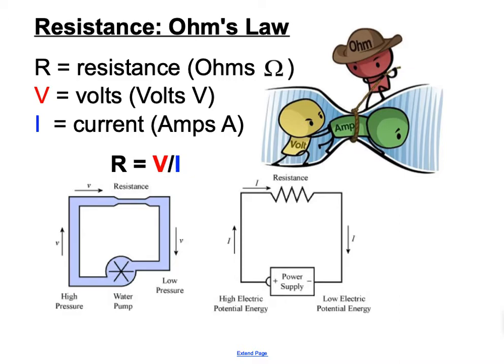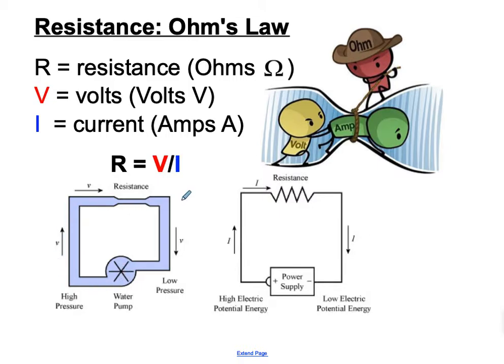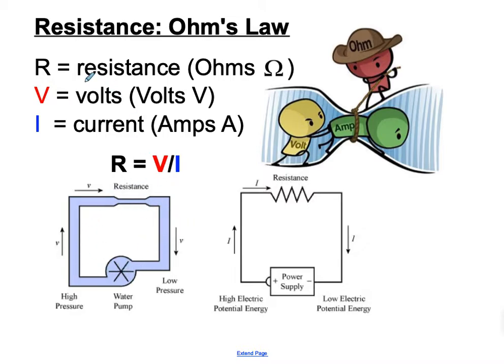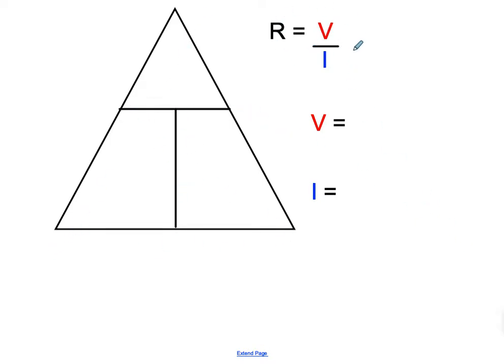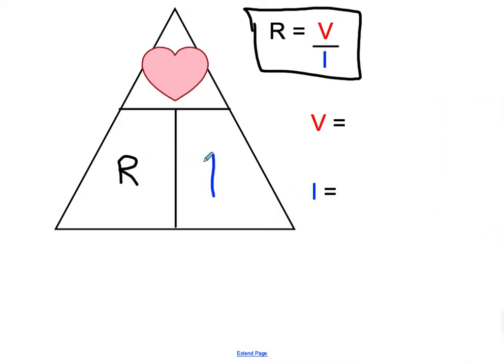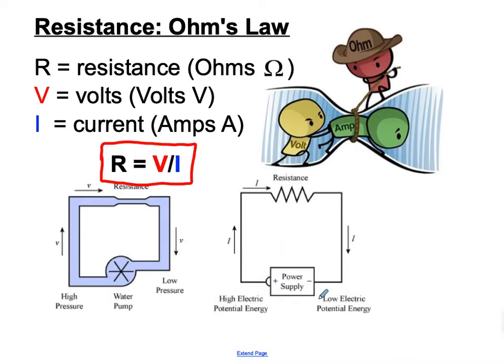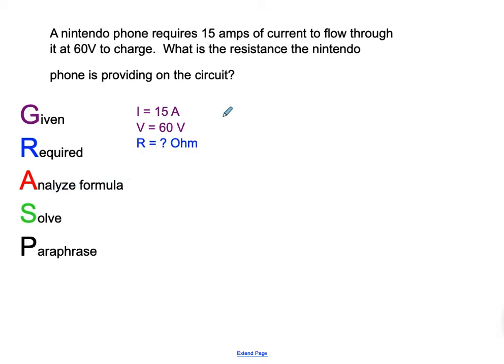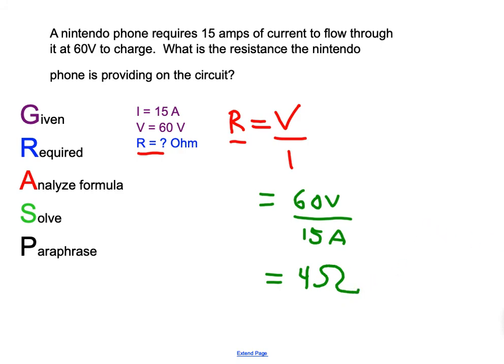Ohm's Law (Simple Resistance Example)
This is a simple example of how to calculate resistance.  This also goes through the GRASP method of problem solving and the dumb triangle of power for manipulating formulas.